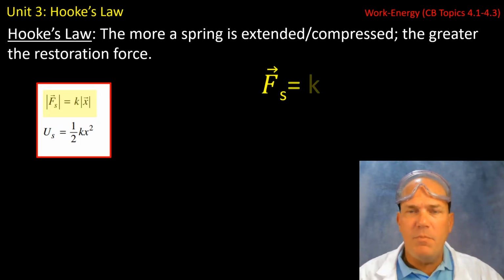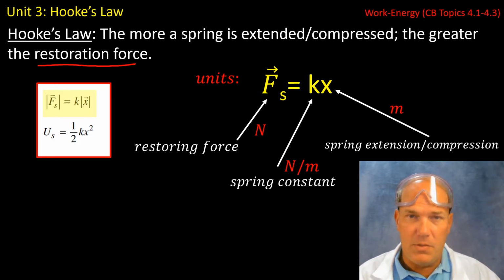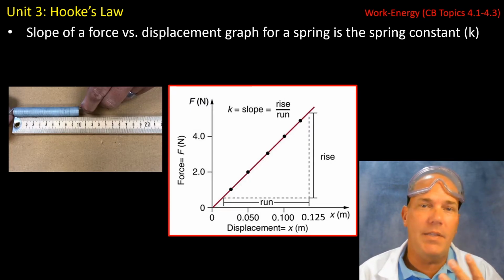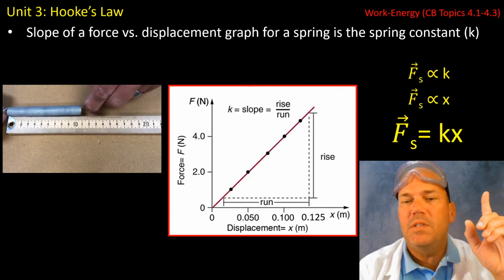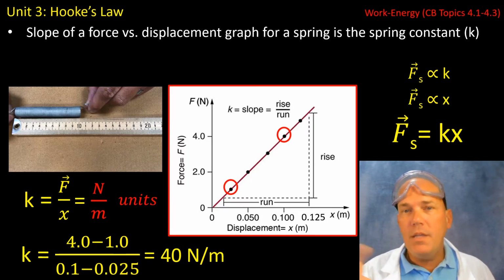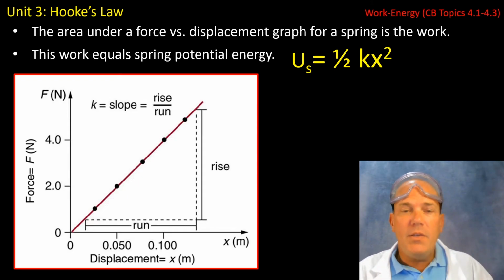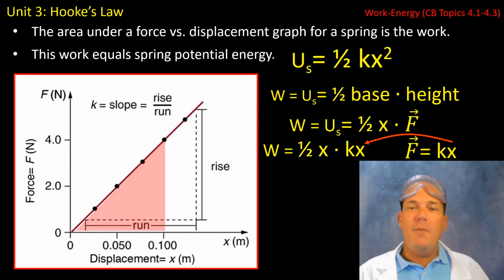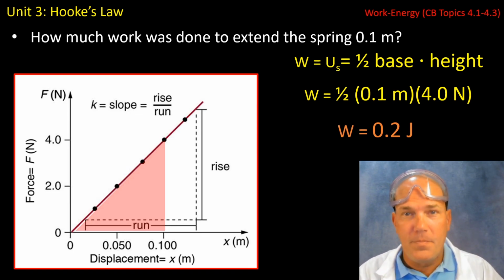Hooke's Law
In this video, Mr. Pedersen will discuss Hooke's law. He will teach students how to analyze a graph of the spring force versus displacement.